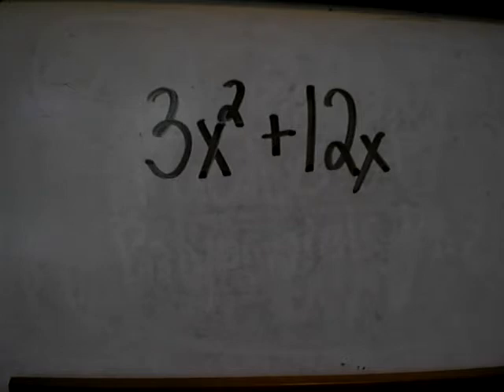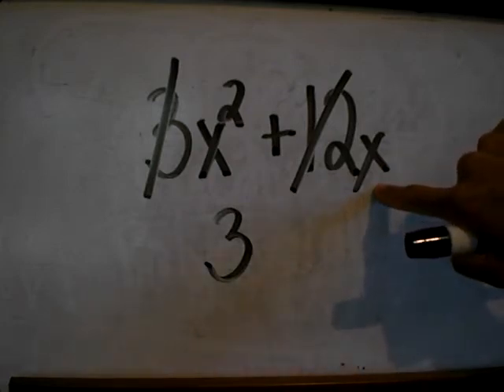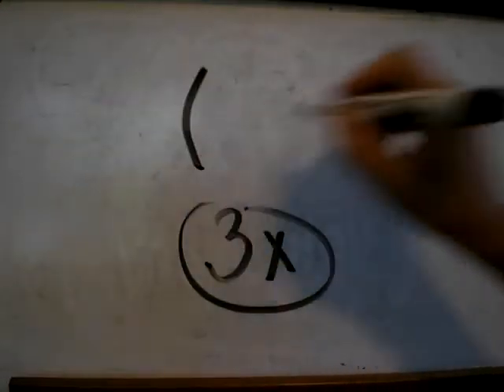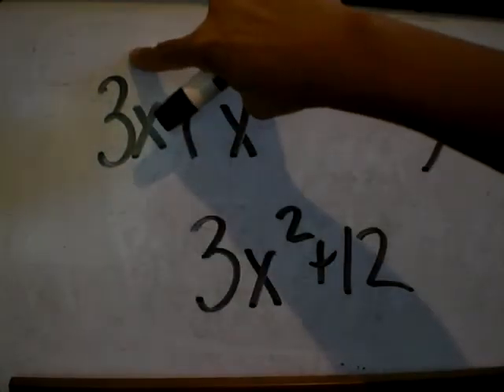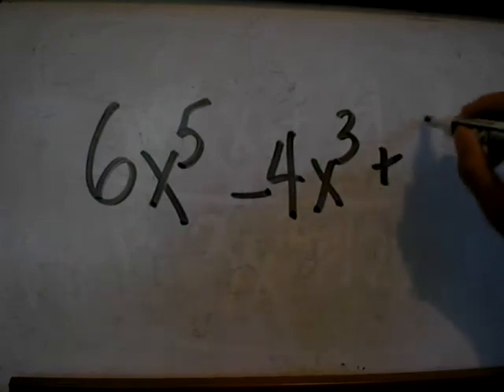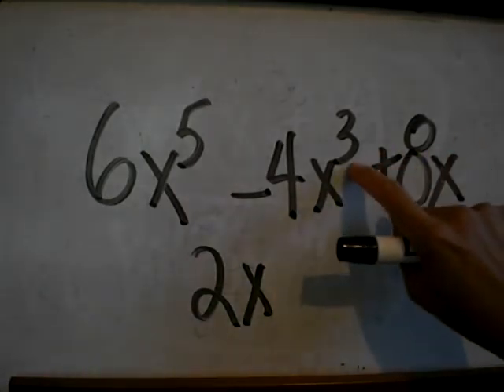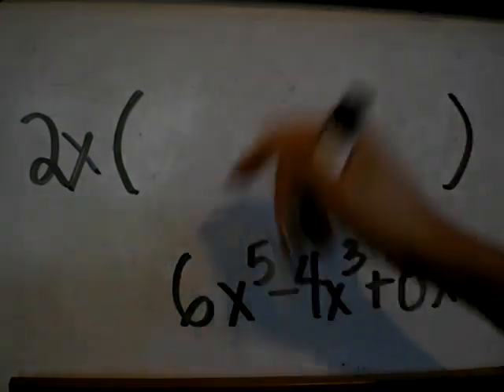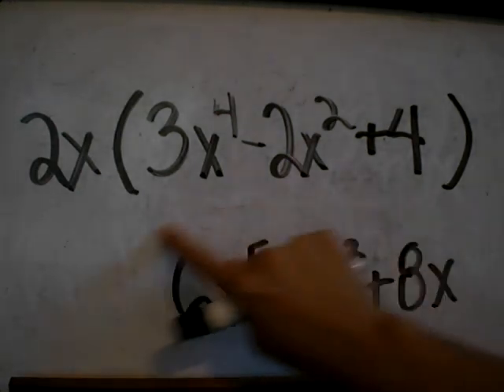5 3 Monomial Factors of Polynomials Pt 2